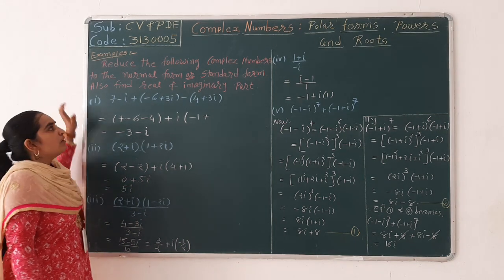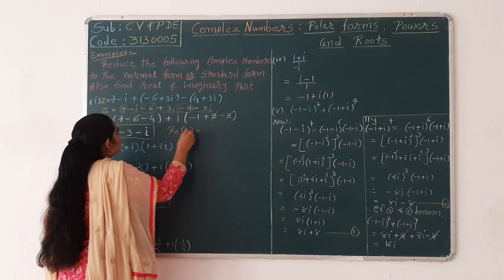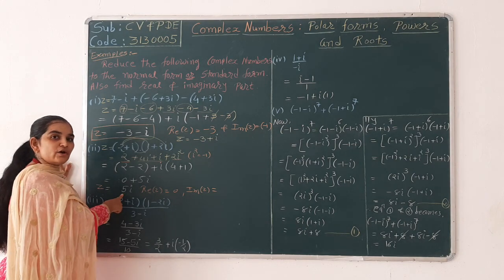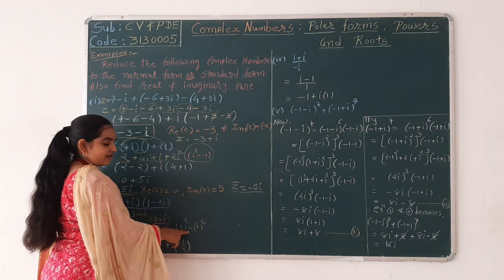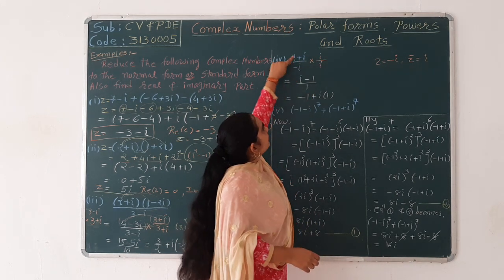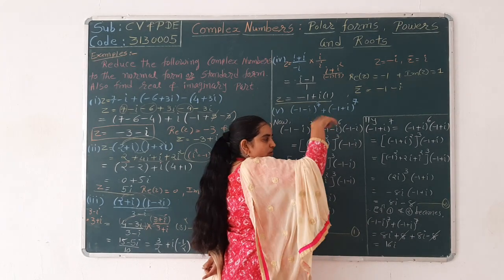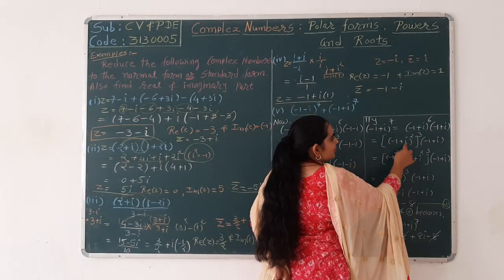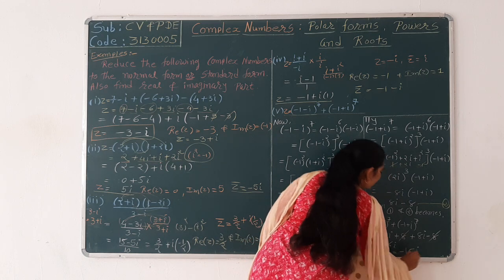(V-3) Complex Number (CV&PDE-3130005)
Examples of Normal form, Real part, Imaginary part & Conjugate of Complex Number